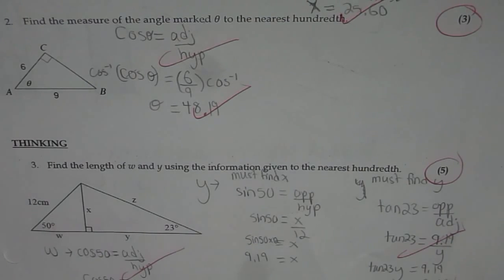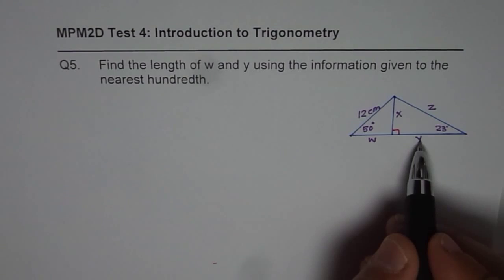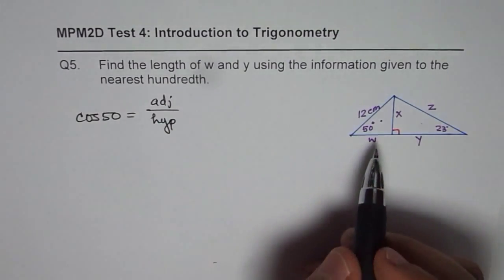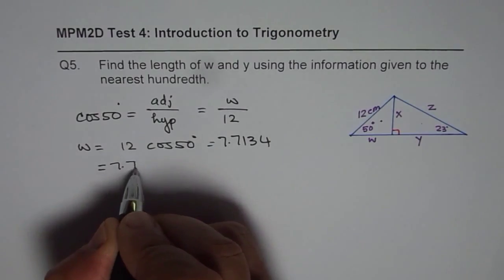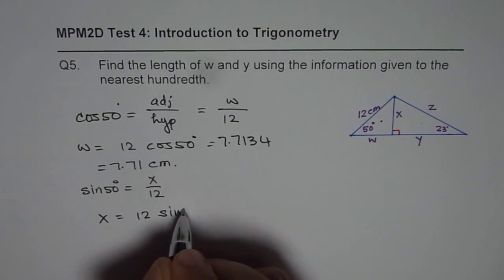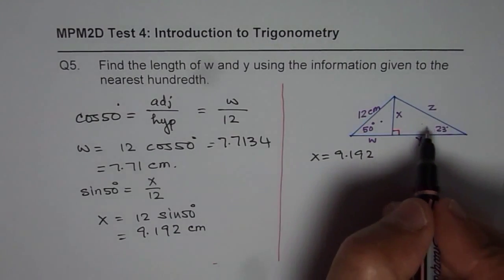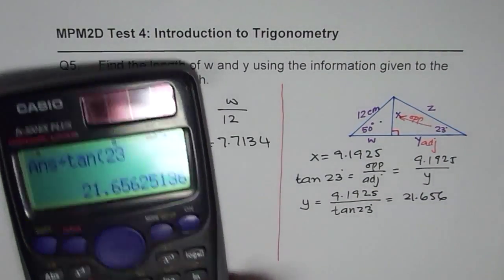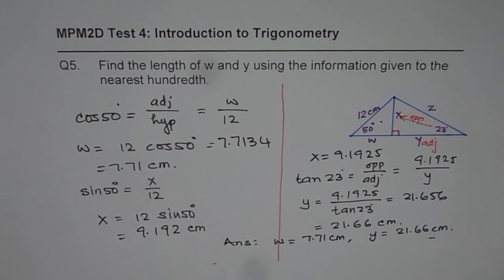Q5 Thinking Solve Right Triangles MPM2D Test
Anil Kumar FREE Math Class sine law and cosine law help to solve any triangle.